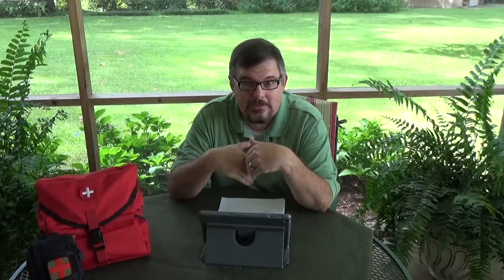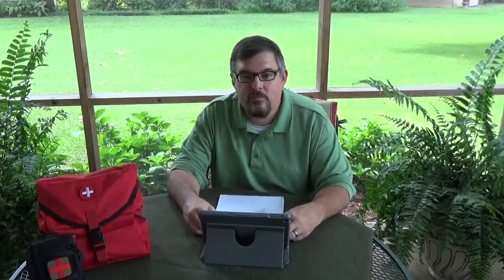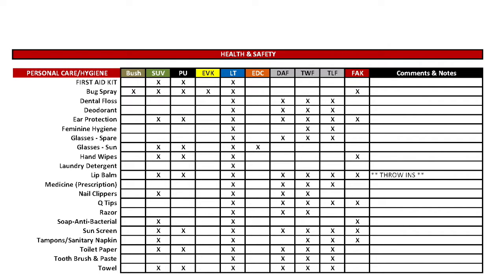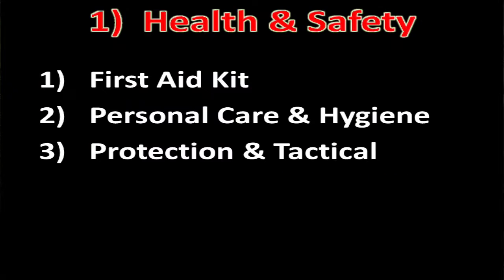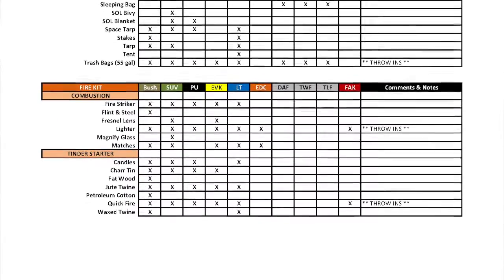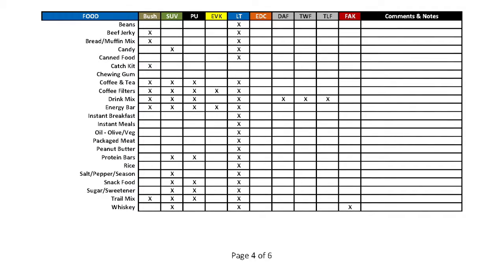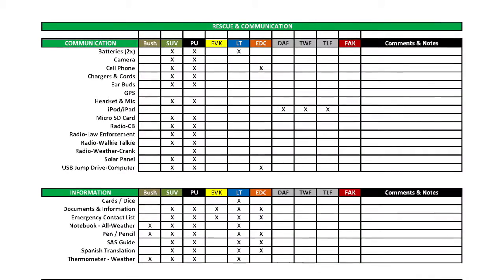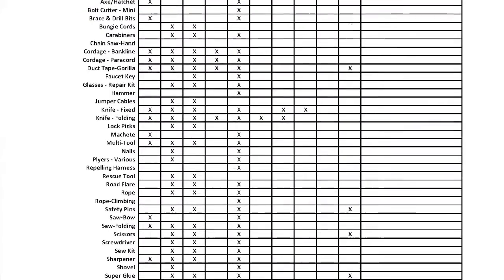Survival Item Checklist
Spreadsheet layout for selection of items for specific kits.